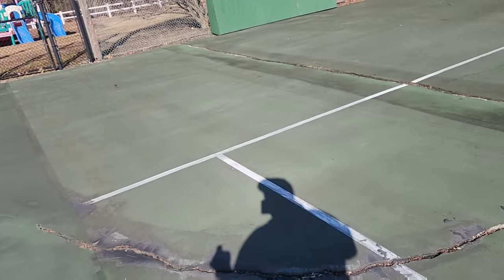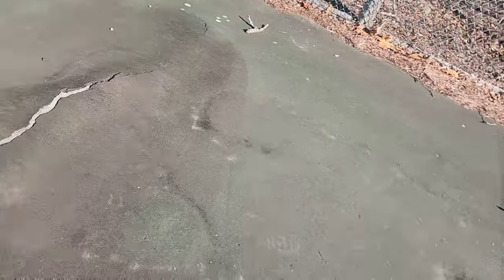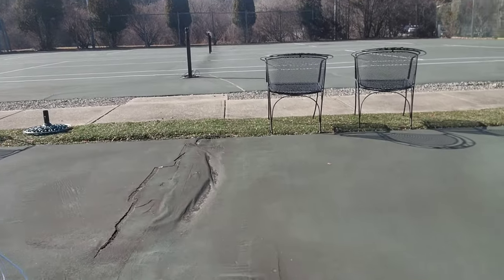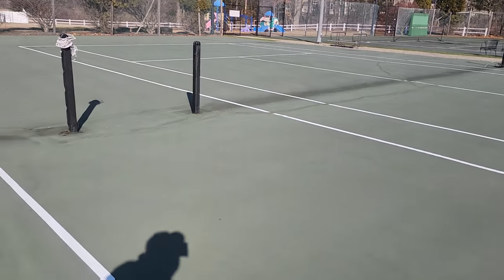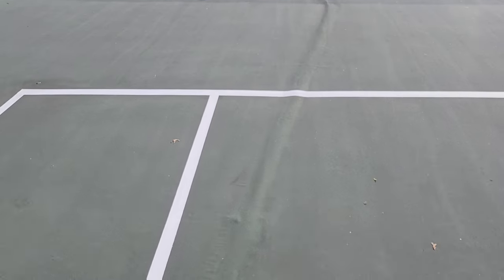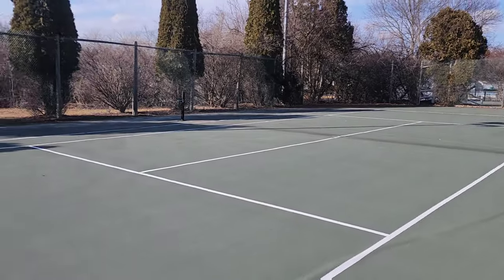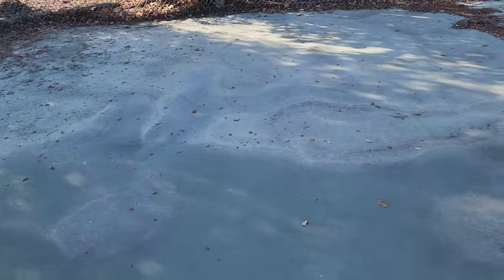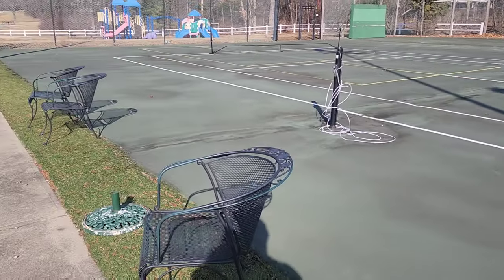Side-by-side comparison of a tennis court that can be repaired and one that can't.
I am out On some estimates fortennis court repairs and what each court would entail to get it back to where it needs to be. I found an estimate today where it had 2 tennis courts that needed to be replaced and 2 that could be repaired so I thought it would be a good idea to show the contrast between the 2 and why.